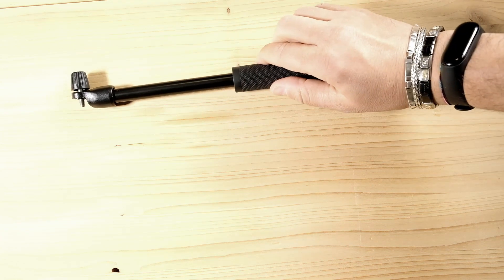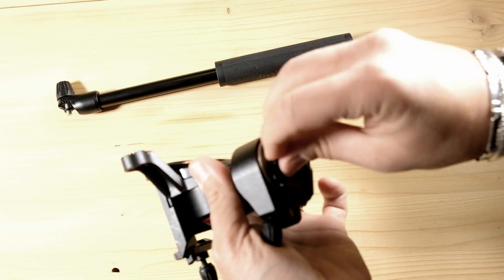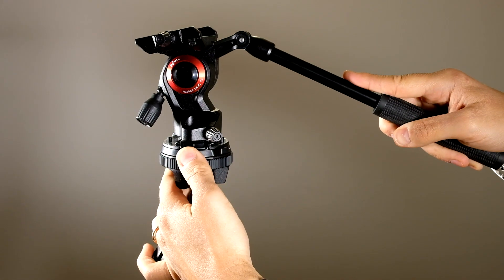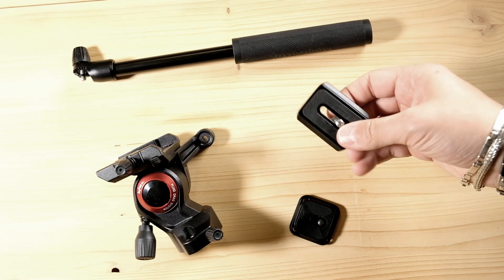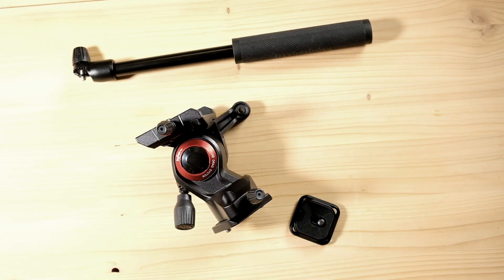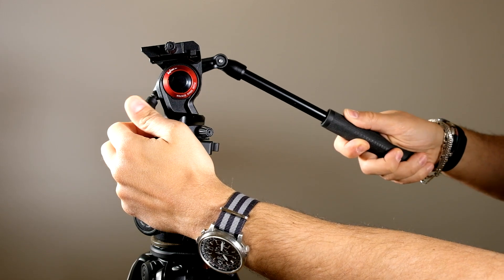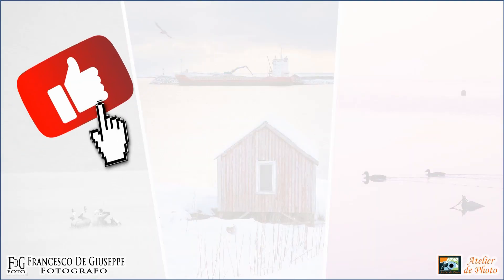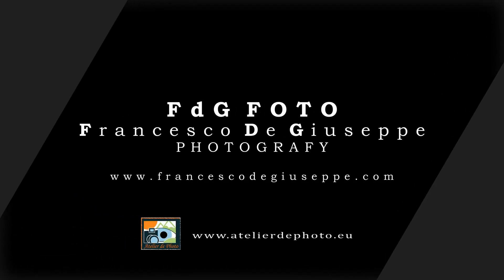Worried about shooting PHOTO and VIDEO along the same travel? Create your HYBRID PHOTO-VIDEO HEAD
In this video we are going to find out how to transform the super compact TRAVEL TRIPOD produced by PEAK DESIGN into a hybrid version suitable for both photographic and video shooting thanks to the Manfrotto MVH400AH video head.

- Peak Design aluminum travel tripod or carbon
- Manfrotto MVH400AH

Instagram: All Around Photography IT e FdG FOTO
Facebook: All Around Photography IT e FdG FOTO
YouTube: All Around Photography IT & FdG FOTO